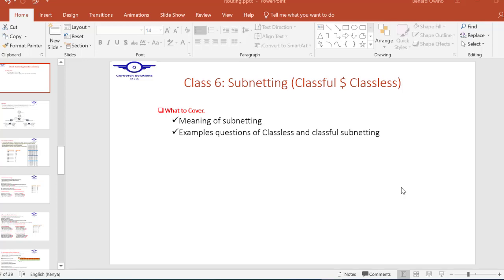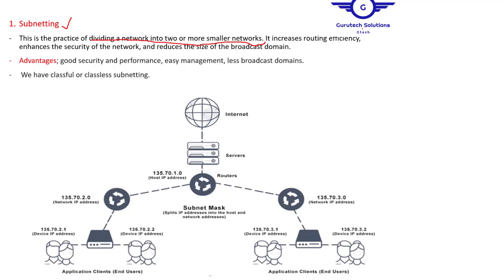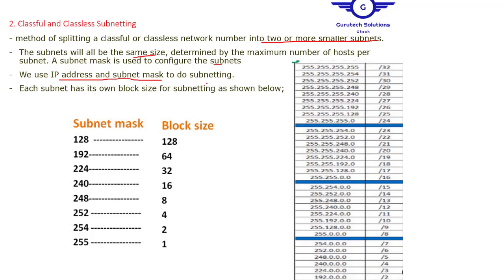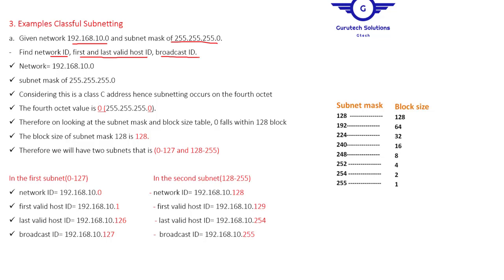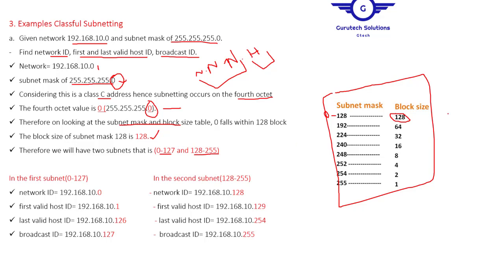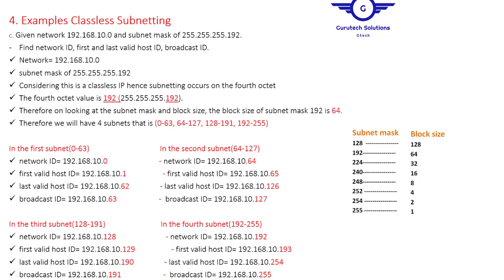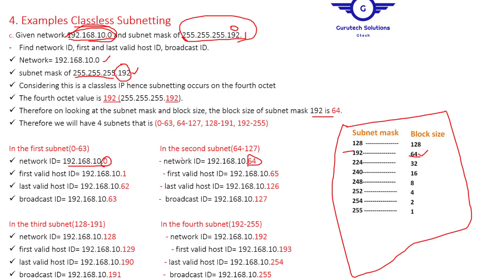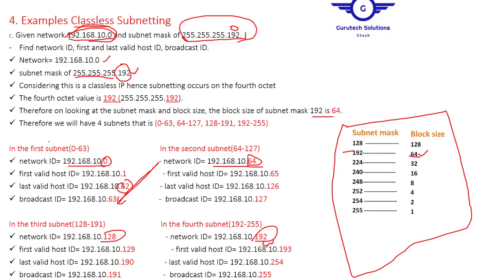Classless and Classful IP Subnetting, How to carry out subnetting from a case study